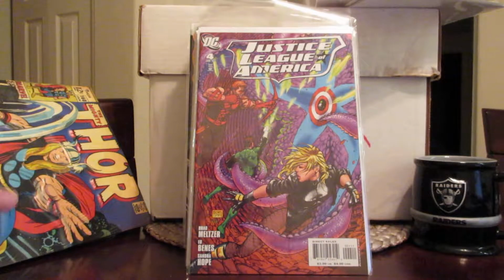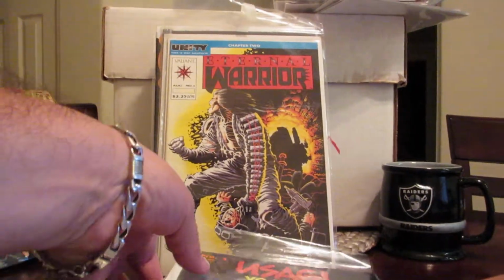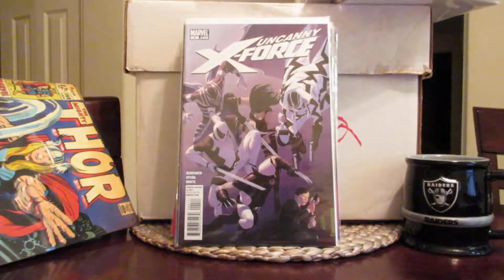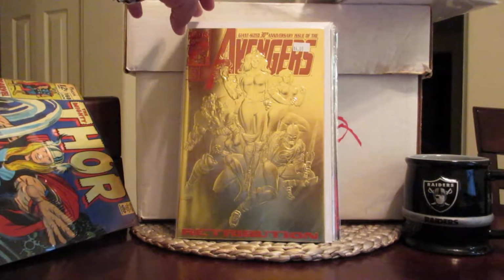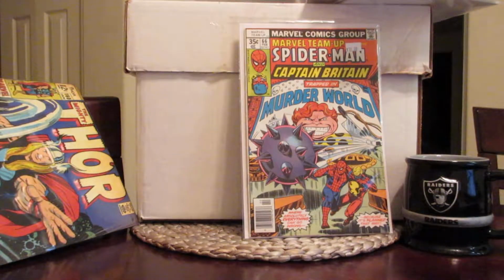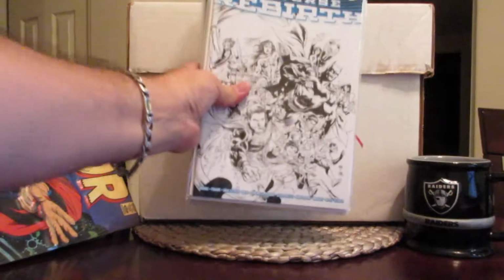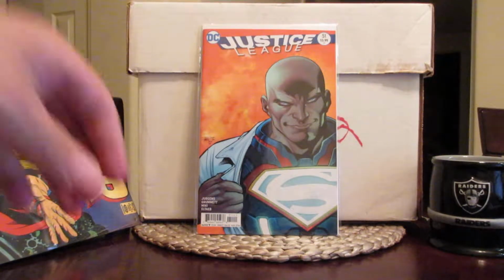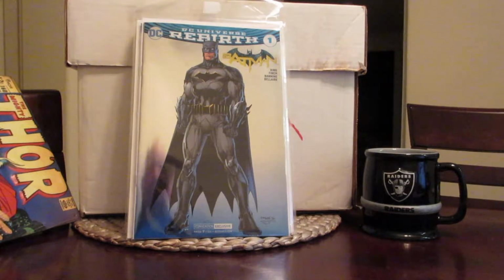CBSI Haul 2